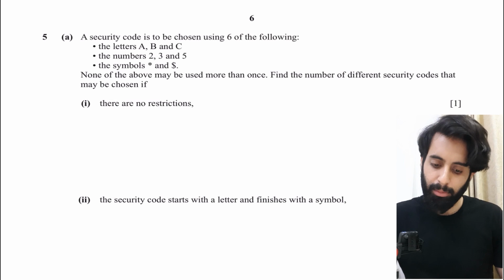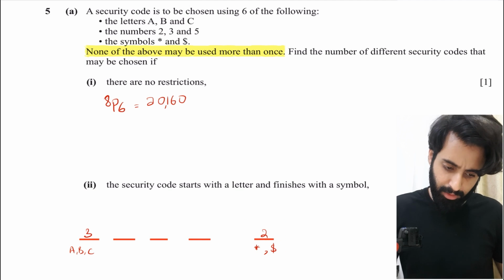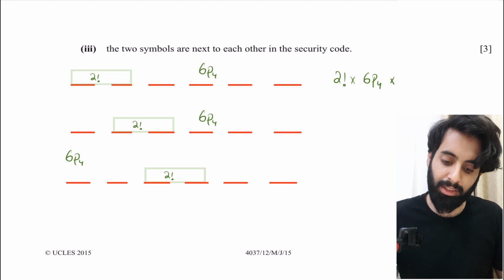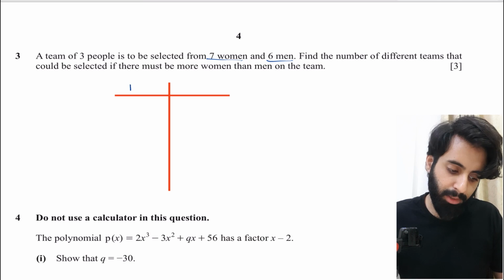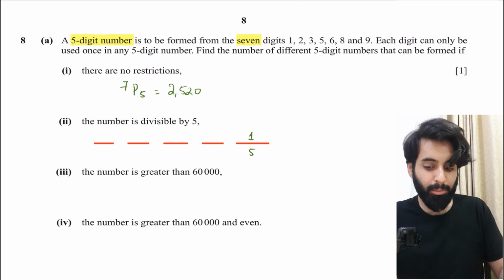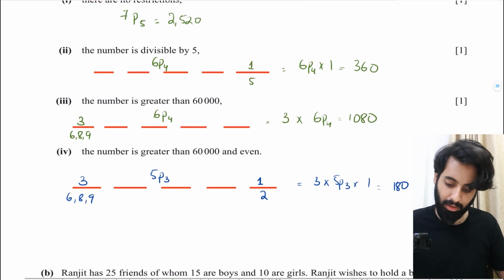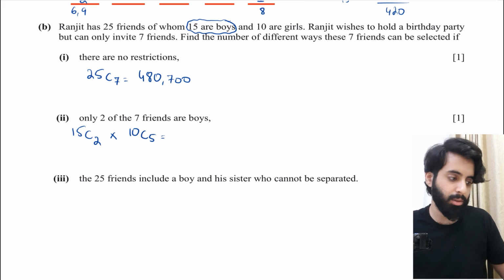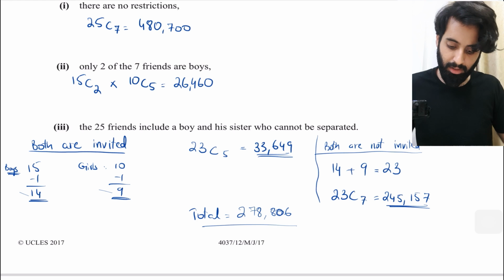IGCSE/GCE O Level - Add Math - Permutations and Combinations - Past Paper Questions